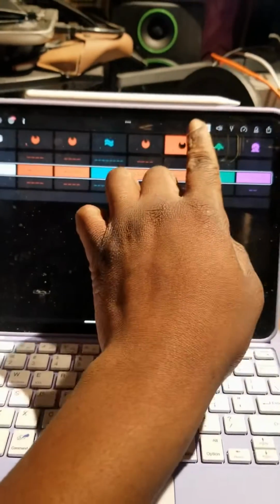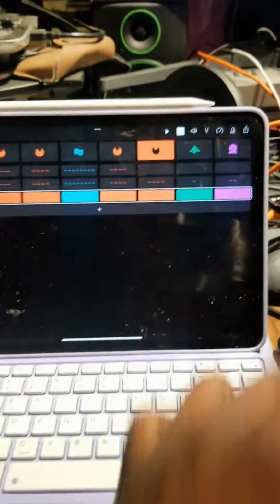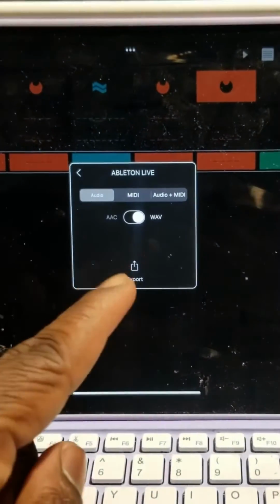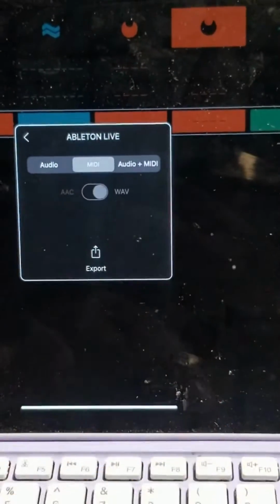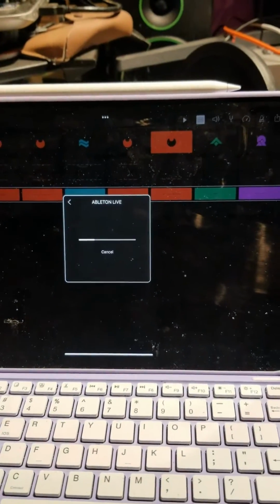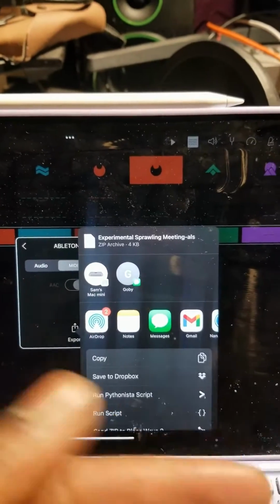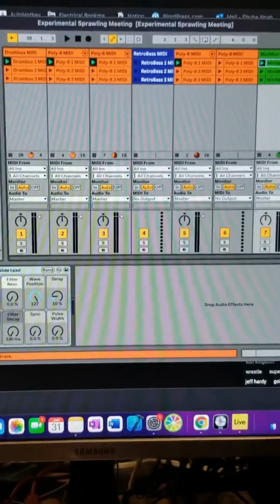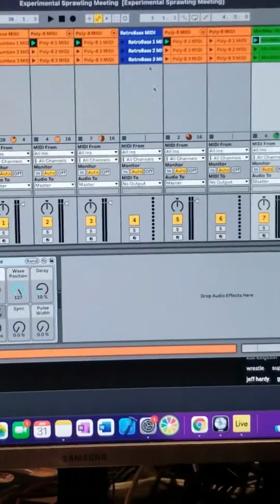How to open an Ampify Groovebox project using Ableton Live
Sharing a quick tip on how to open Ampify Groovebox projects from iOS using Ableton Live.